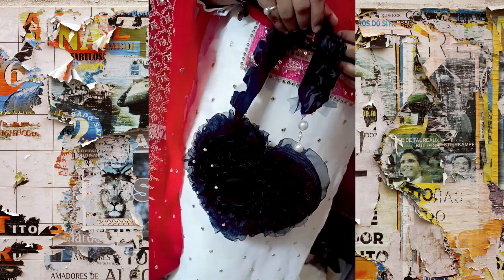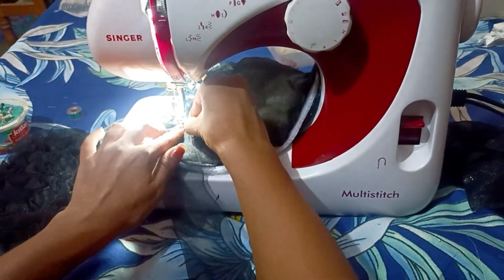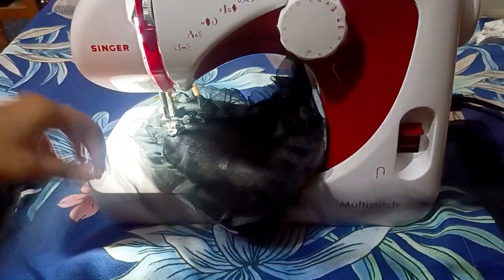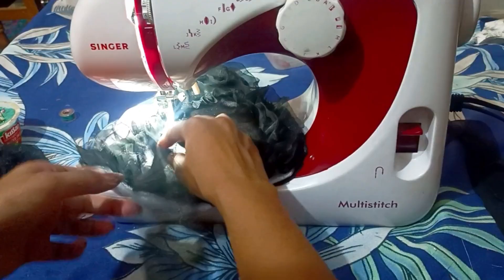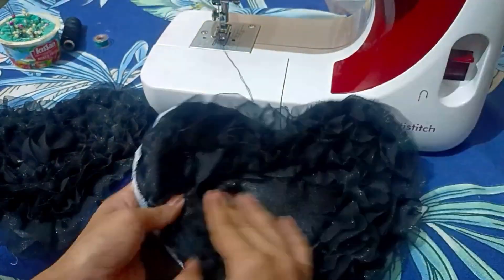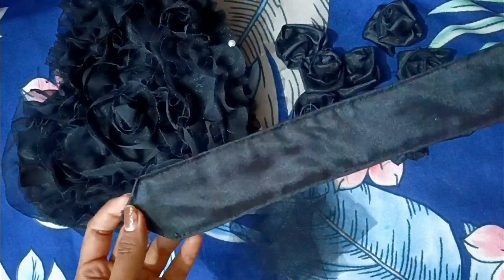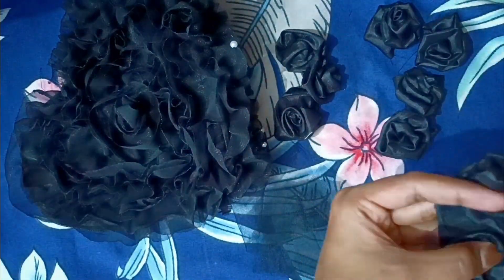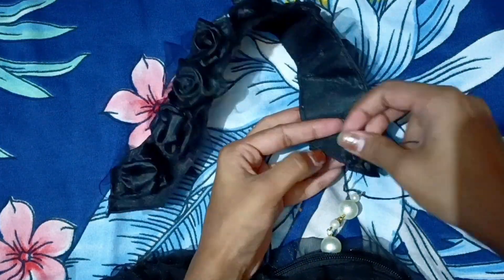DIY hand bag making 👜👛💓